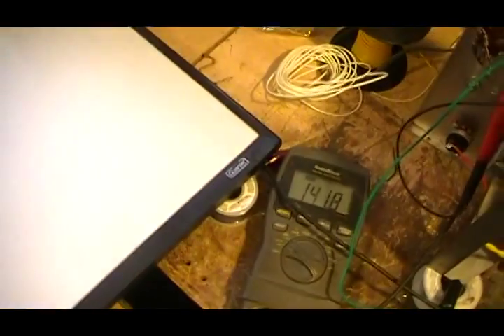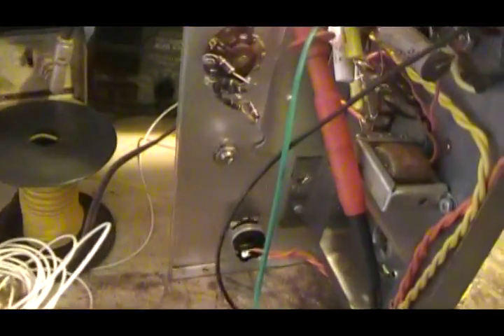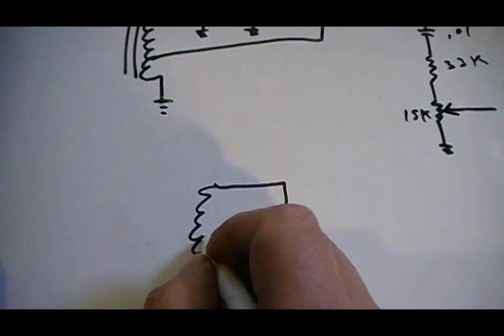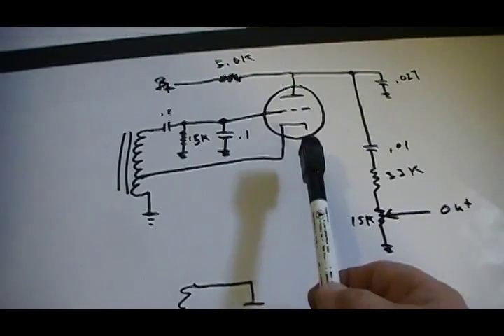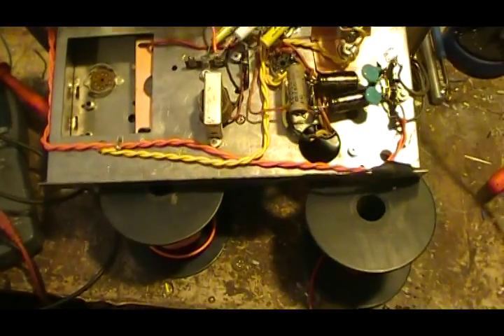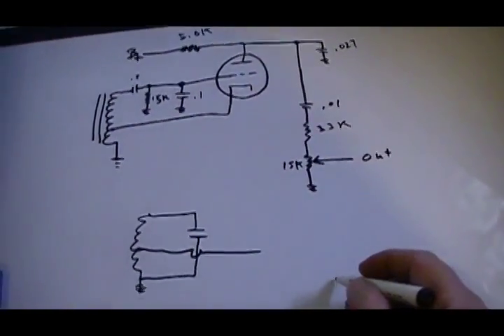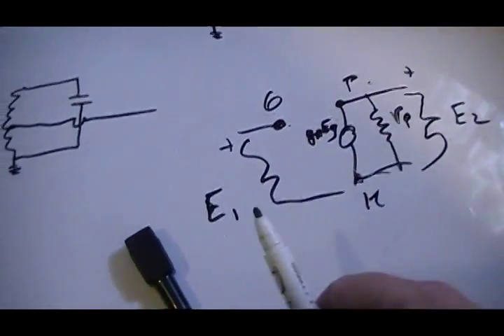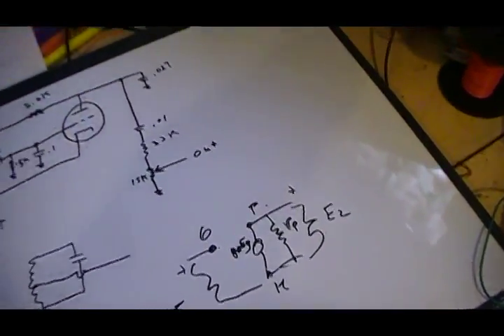RF generator build part 1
Here is the first video on the RF generator build.